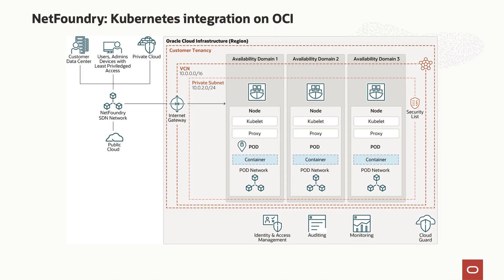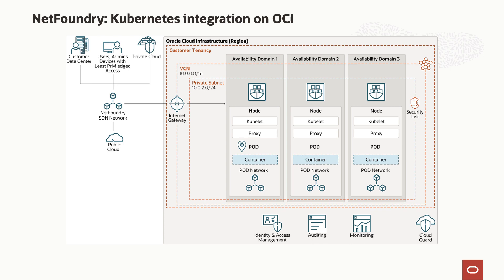Built & Deployed featuring NetFoundry and their Kubernetes integration on OCI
Philip Griffiths and the NetFoundry team use the Oracle Cloud Infrastructure to deploy and run their innovative zero trust networking platform. They deploy a NetFoundry network endpoint as a pod on your Kubernetes cluster and assign the endpoint in your NetFoundry network to host any cluster services that are reachable inside your Kubernetes cluster, such as the Kubernetes API or any pod or service by cluster-internal IP or cluster DNS that you want to expose to NetFoundry client endpoints. VP Philip Griffiths sat down with Henri Beaino to discuss their deployment.